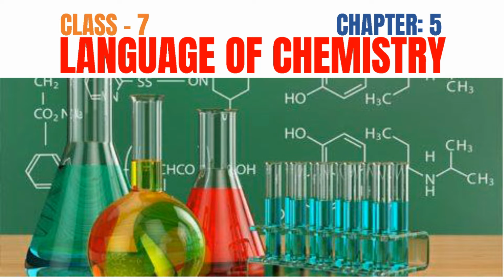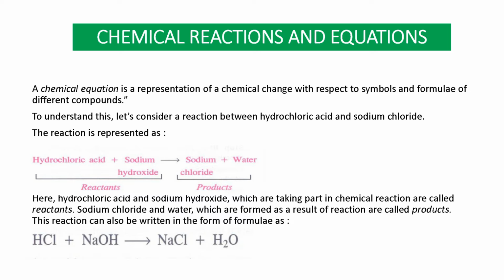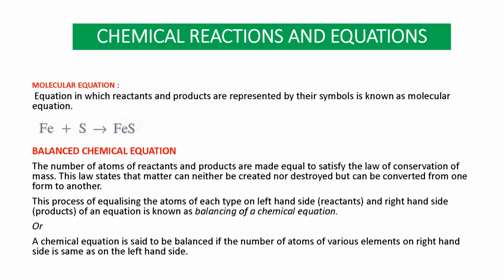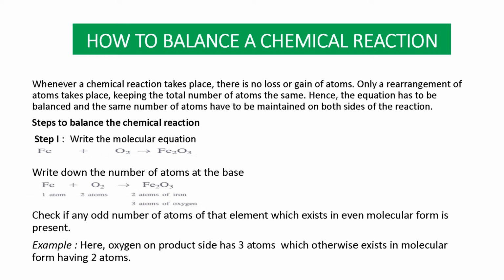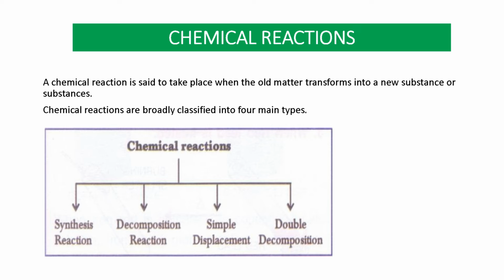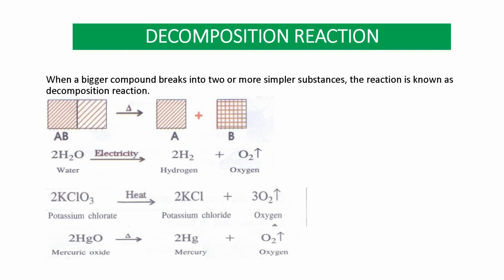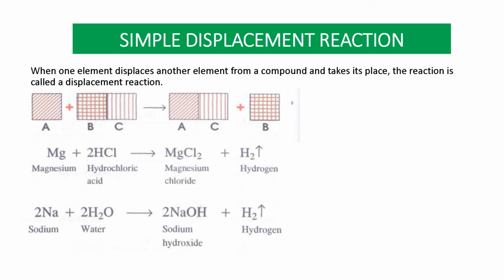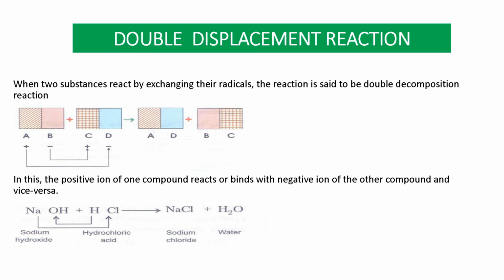CLASS 7 CHAPTER 5